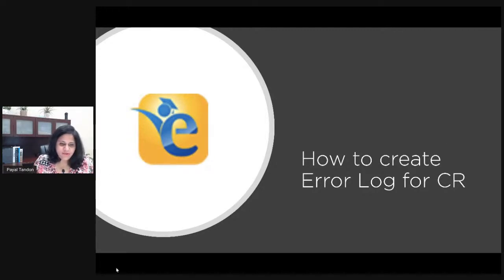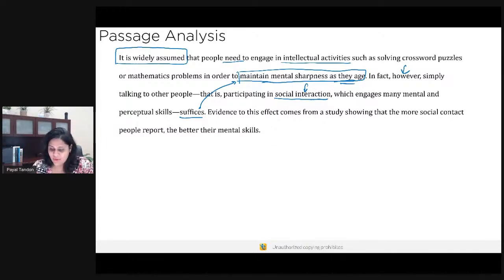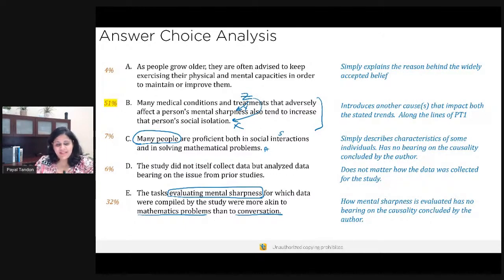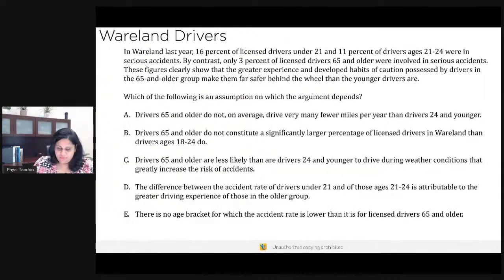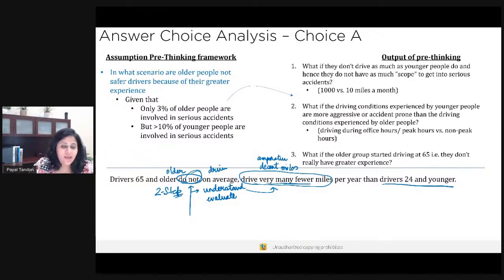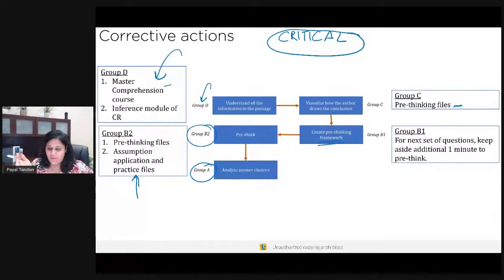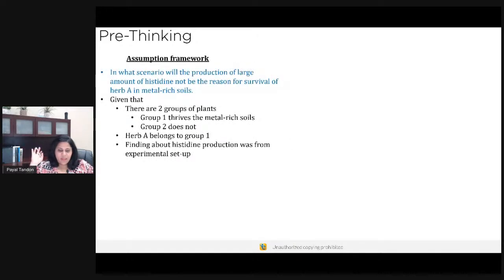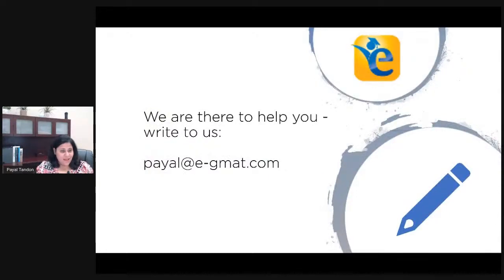How Do You Build an Error Log in GMAT Critical Reasoning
Why do some people improve to the 90th percentile ability in CR after solving just 150 questions while many others are unable to improve beyond the 70th percentile despite having solved 1000+ questions? The answer – an effective error log. Learn how to build one.